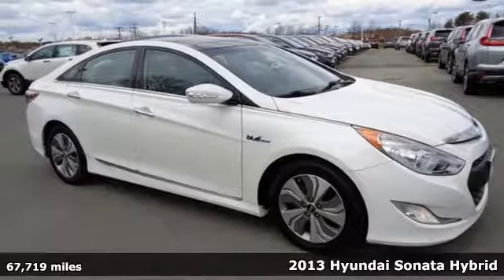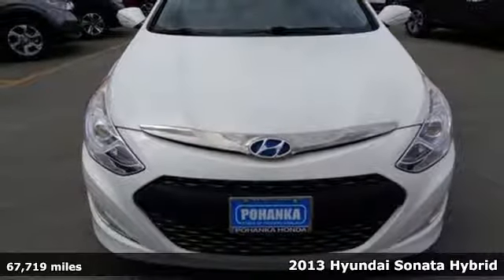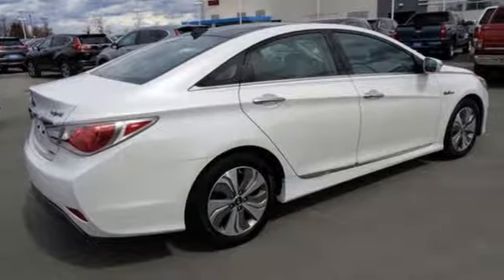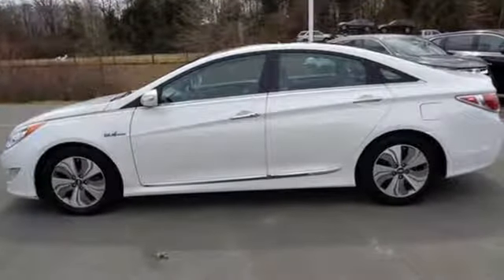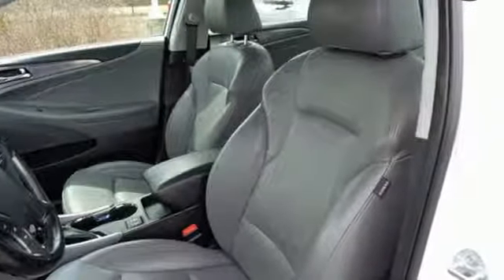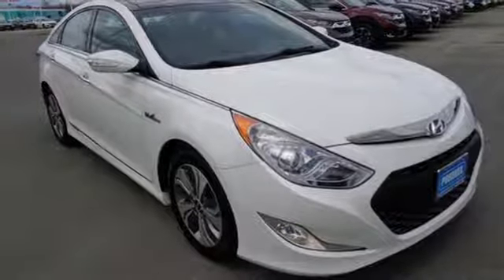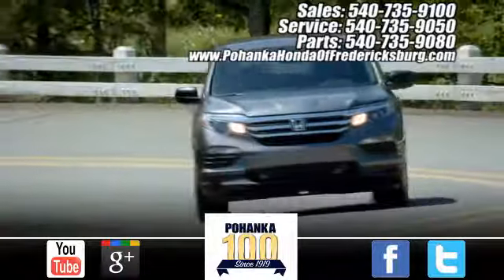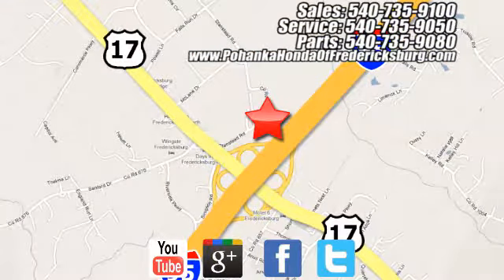Used 2013 Hyundai Sonata Hybrid Fredericksburg VA Richmond, VA 18H213 - SOLD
Year: 2013
Make: Hyundai
Model: Sonata Hybrid
Trim: Limited
Engine: 2.4L 4-Cylinder Atkinson-Cycle Hybrid
Transmission: 6-Speed Automatic with Shiftronic
Color: White
Interior: gray
Mileage: 67719
Stock #: 18H213
VIN: KMHEC4A44DA050479
This 2013 Sonata has a clean CARFAX and has been well maintained with 12 records!! NAVIGATION!! HEATED SEATS!! BACKUP CAMERA!! Paint looks great, leather interior is super clean, wheels are flawless and runs like new!! Tires have loads of tread!! Our reconditioning fee is included in this price of the vehicle as to where other dealers are adding fees around 1,695 to the cost of the vehicle!! White 2013 Hyundai Sonata Hybrid Limited FWD 6-Speed Automatic with Shiftronic 2.4L 4-Cylinder Atkinson-Cycle Hybrid 2.4L 4-Cylinder Atkinson-Cycle Hybrid.brbrRecent Arrival! 40/36 Highway/City MPGbrbrbrAll prices exclude taxes, title, license, and dealer processing fee of $699.00. Published price subject to change without notice to correct errors or omissions or in the event of inventory fluctuations. All features not on all vehicles. Vehicles shown are for illustration purposes only. MPG is based on 2017 EPA mileage ratings. Use for comparison purposes only. Your mileage will vary depending on driving conditions, how you drive and maintain your vehicle, battery-pack (hybrid only) and other factors.brbrReviews:brbr * Comfortable and handsome cabin with simple controls; solid acceleration for a hybrid sedan; lengthy warranty. Source: Edmunds

Address:
60 South Gateway Drive